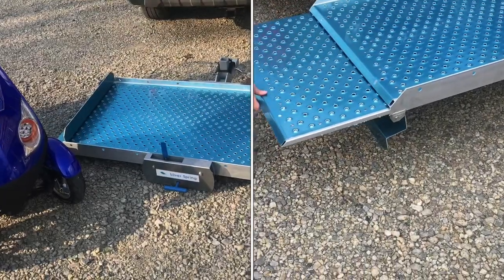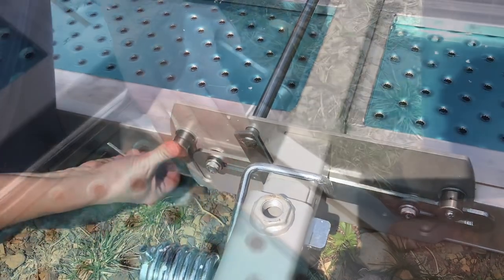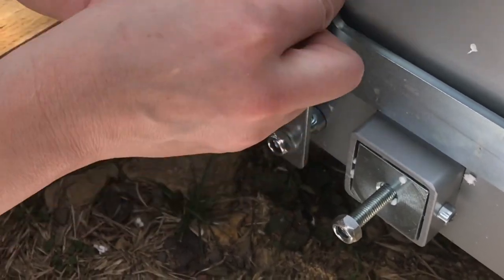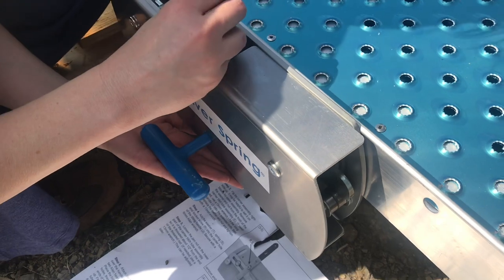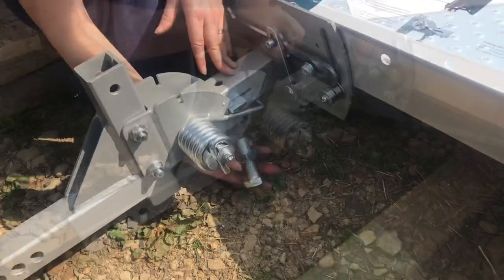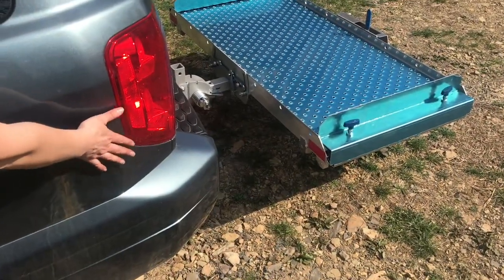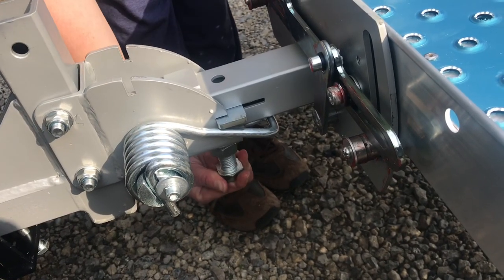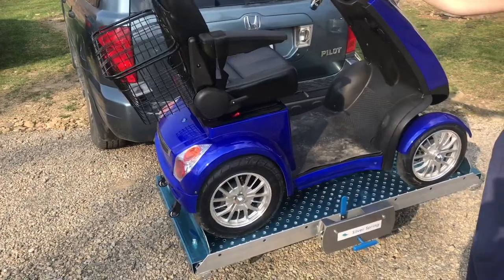(REVIEW) “tilt-a-rack” premium aluminum scooter and wheelchair carrier (silver spring)